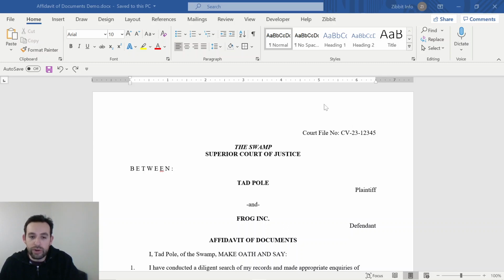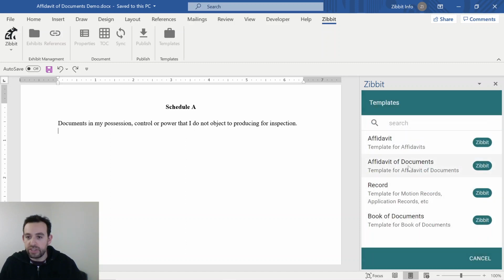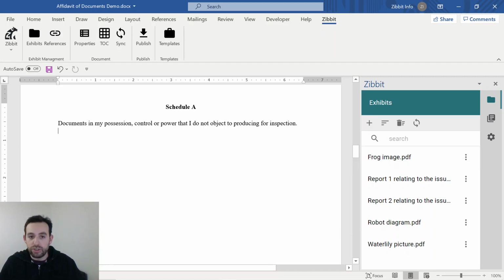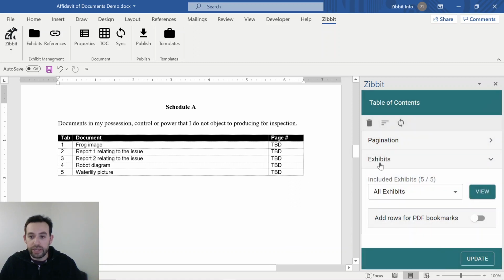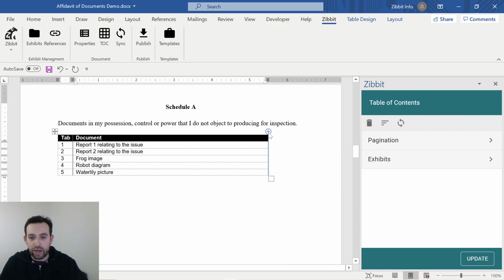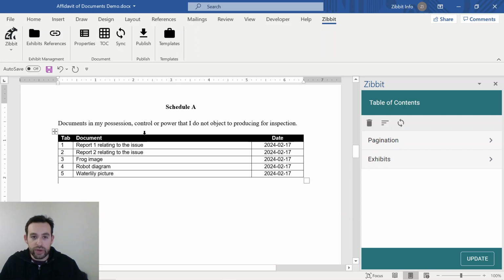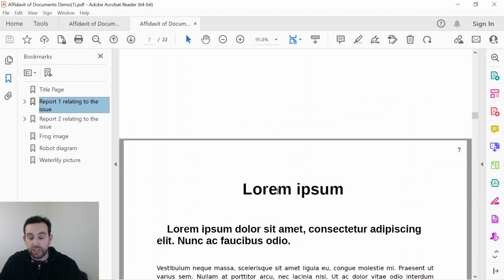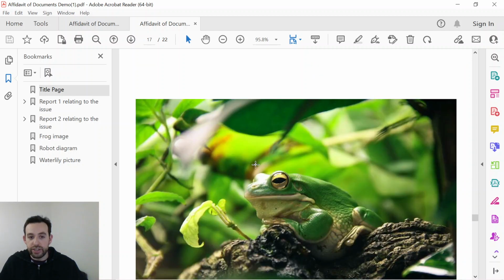Prepare an Affidavit of Documents with Zibbit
Zibbit is a plugin for Microsoft Word.